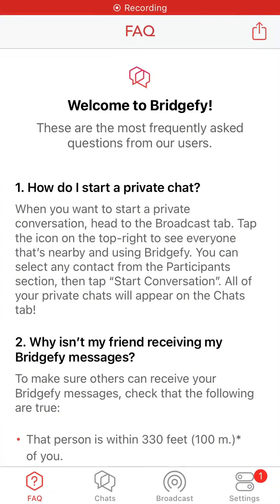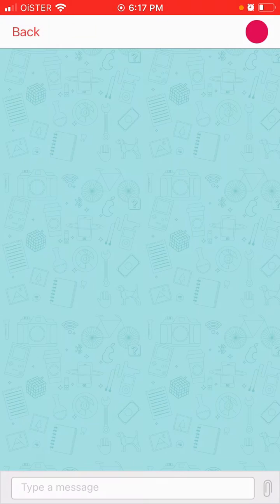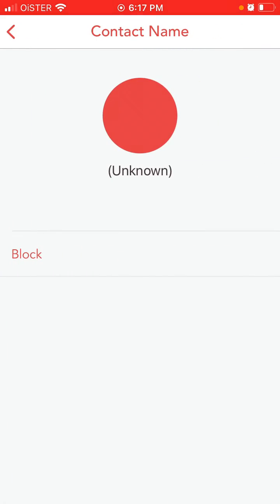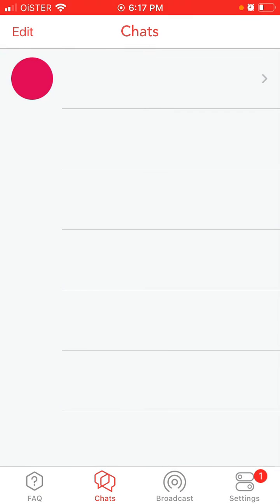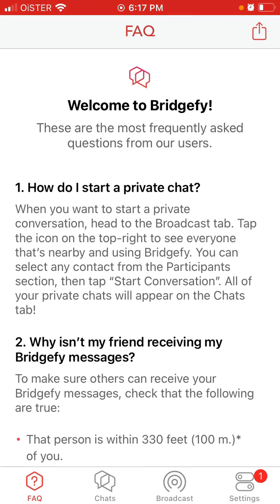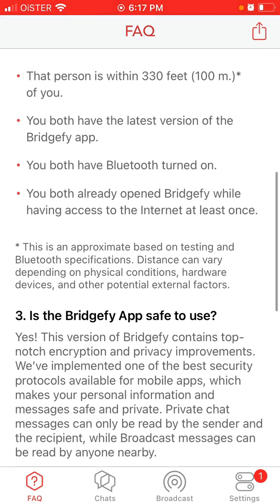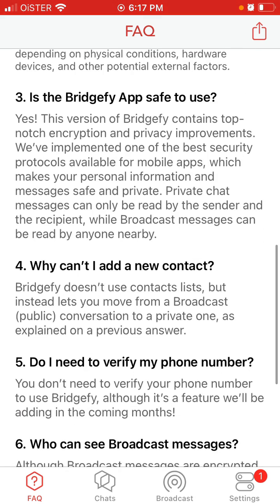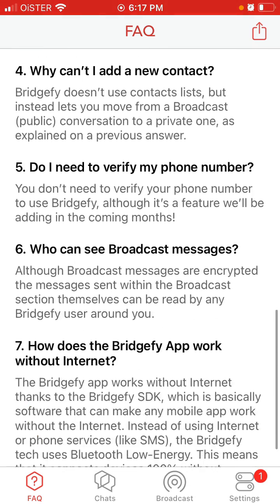How to start a private chat in Bridgefy app?